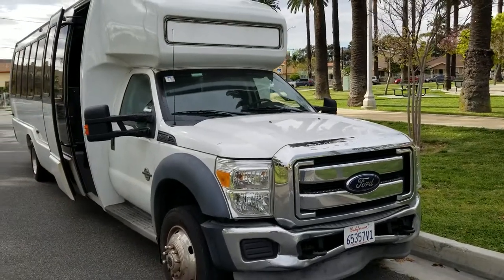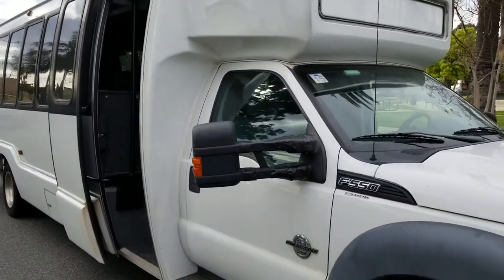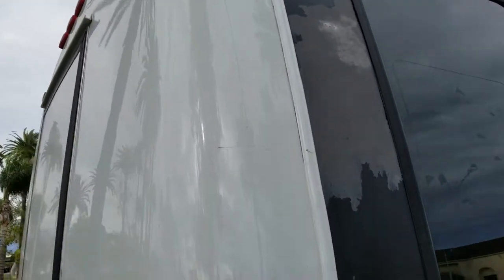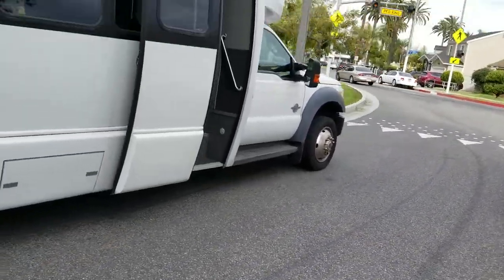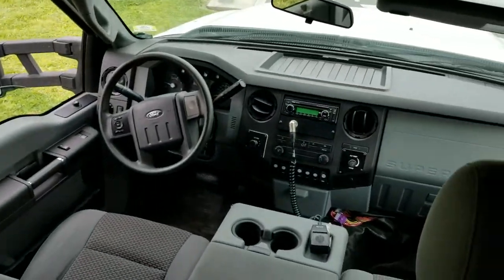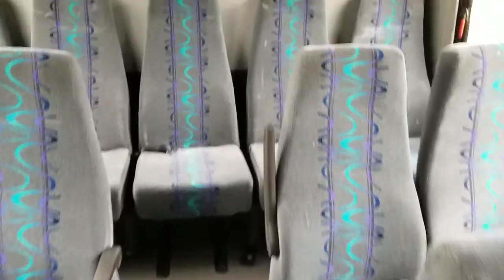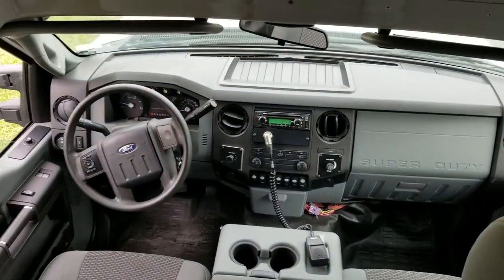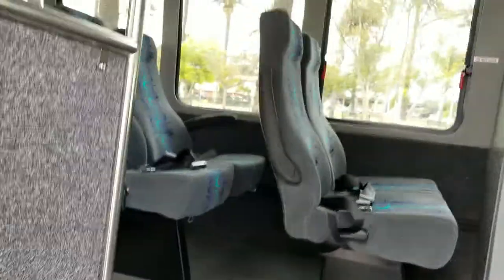2013 FORD F-550 29 PASSENGER WHITE K33 SHUTTLE BUS #2815